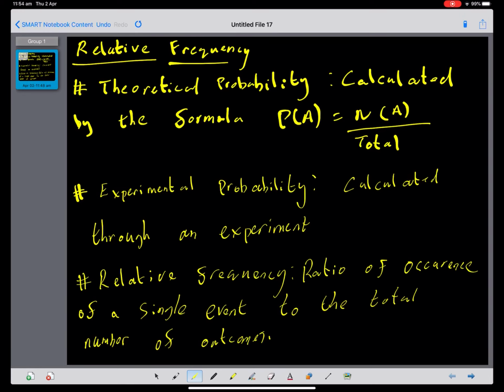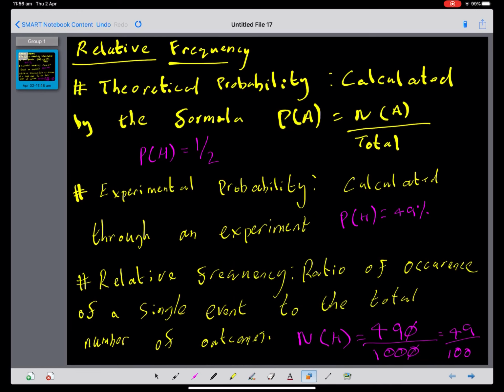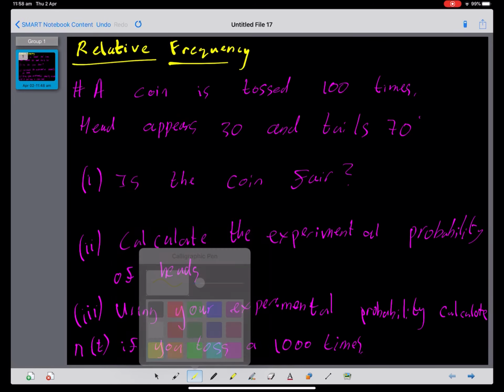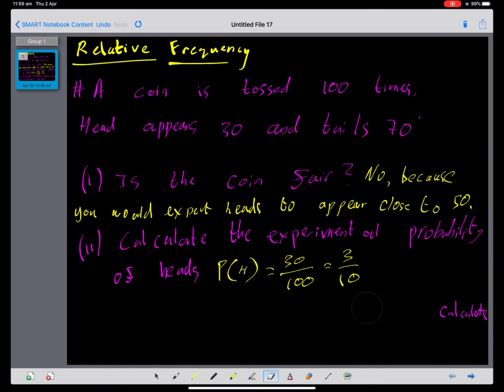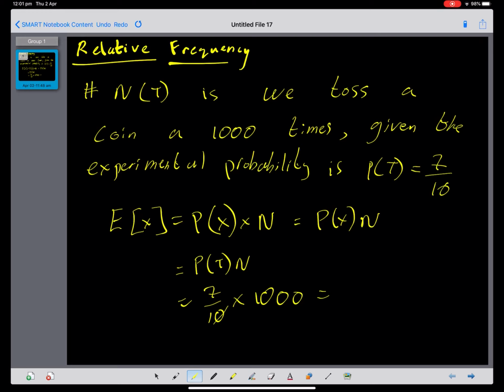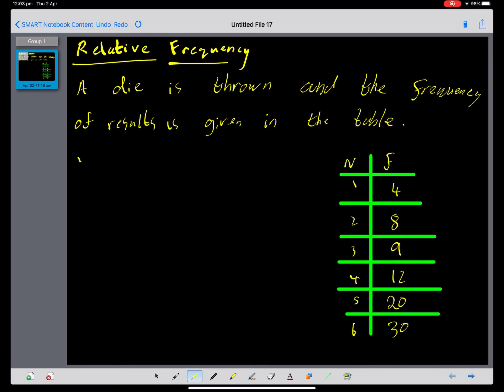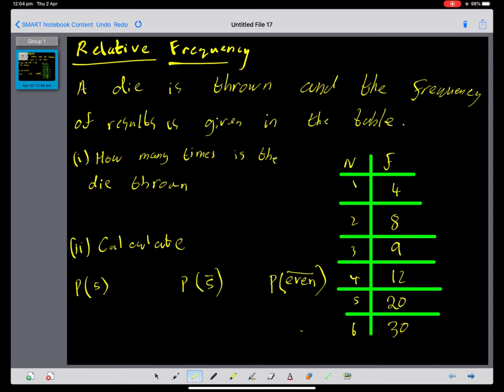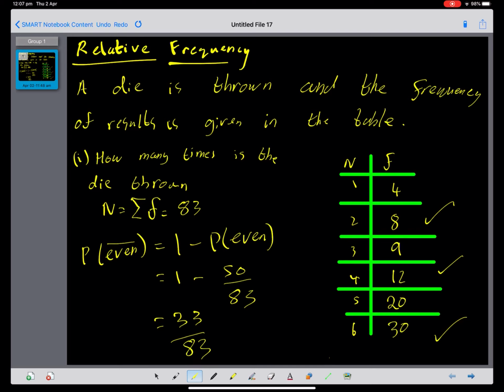Relative Freequency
A video on the difference between theoretical probability and experimental probability.